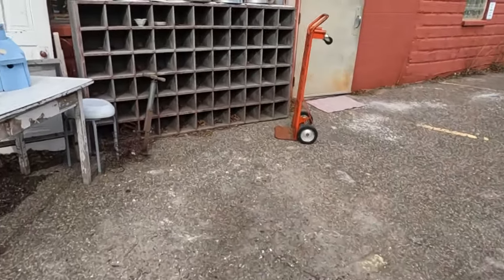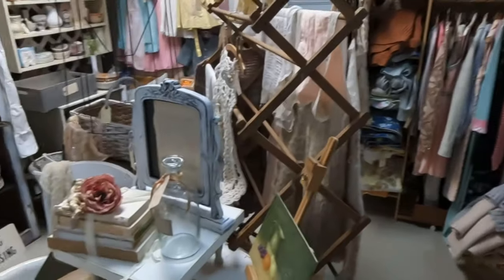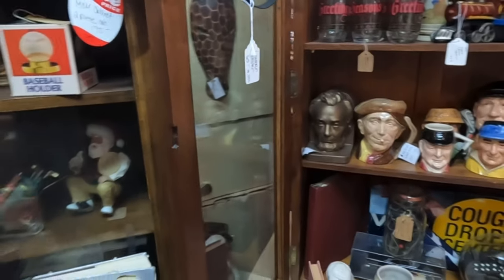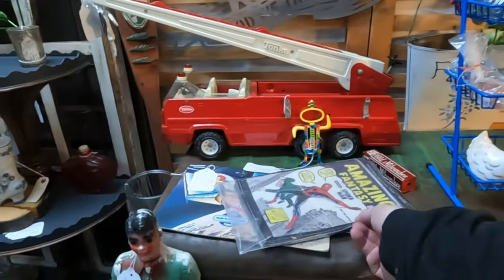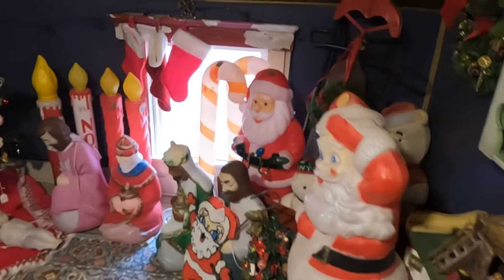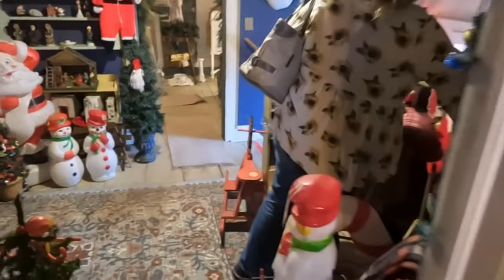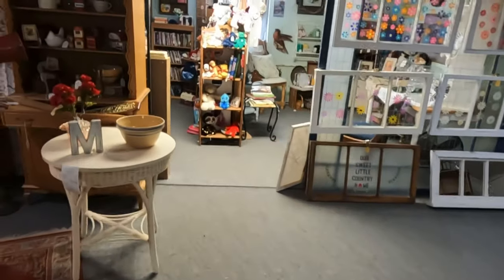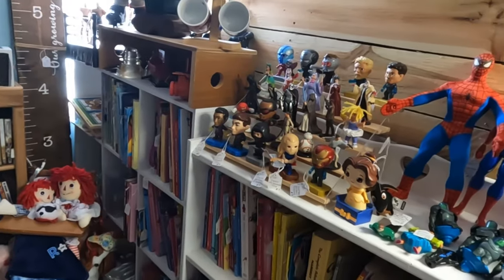Shop With Us At An 8,500 Sqft Antique Shop! The Vintage Farmhouse Holly Mi! Antiquing In The Midwest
Mike & Amber Visit The Vintage Farmhouse In Holly Mi! 8,500 Sqft Of Antiques & Collectibles! A Very Fun Shop

⭐️ COMMENT Your Thoughts On The Vintage Farmhouse

⭐️ If Interested In Selling A Collection Or An Estate Or An Unique Item:

⭐️ Mailing Address:
66 Unique Antiques

Here is a link to the items we have for sale: